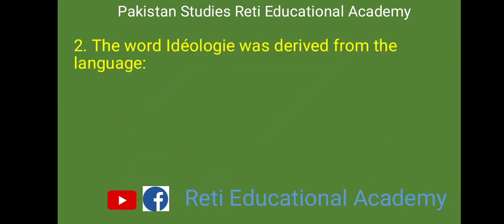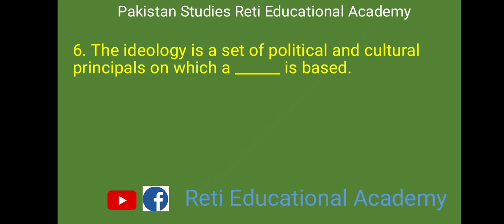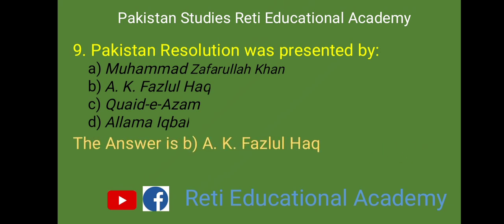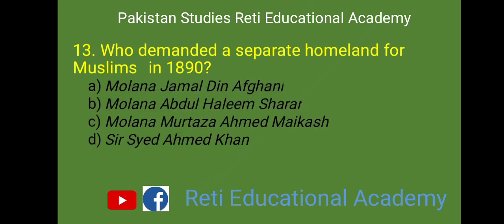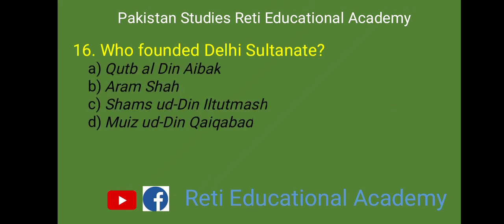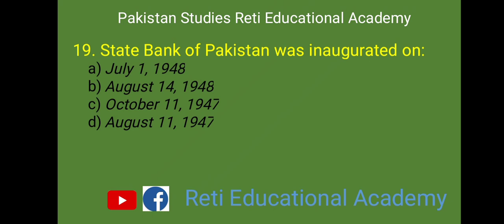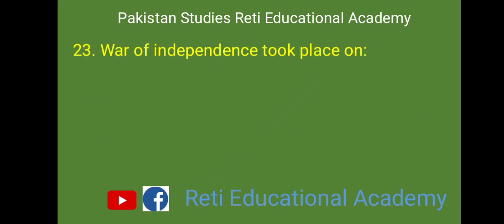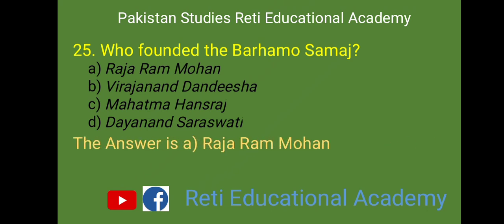Pakistan Studies MCQs Chapter 1| Punjab & Federal Board | AKUEB | Sindh Boards | FIA & IBA Test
MCQs of Pakistan Studies from chapter 1 ideology of Pakistan is discussed in this video.
This video is beneficial especially for all the students of 9th grade of Punjab, KPK, Federal Board, AKU-EB, and for all the students of grade 10 from all Sindh boards.
Additionally, these MCQs are beneficial for all the aspirants of jobs of different government organizations from SIBA Testing Service, National Testing Service, Sindh, Punjab, Khyber Pakhtunkhwa, Balochistan, and Federal Public Service Commissions.
Most importantly, candidates having interested in Pakistan Studies can get benefit from this video.